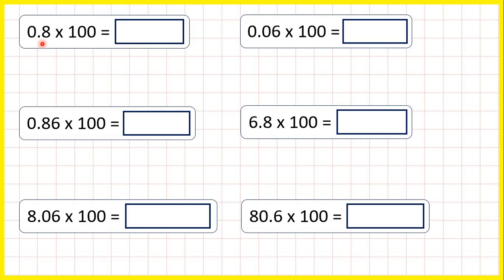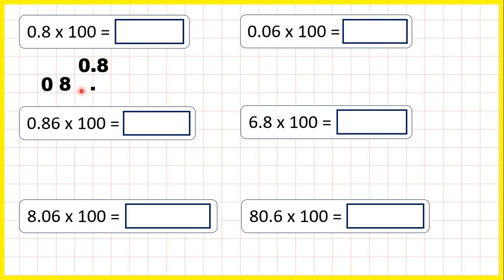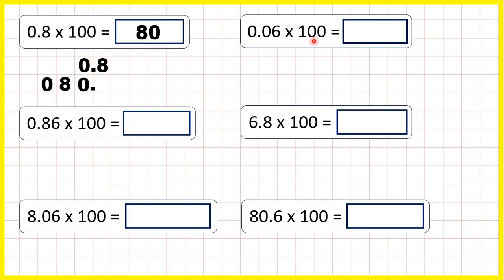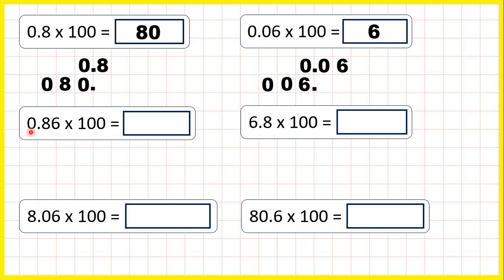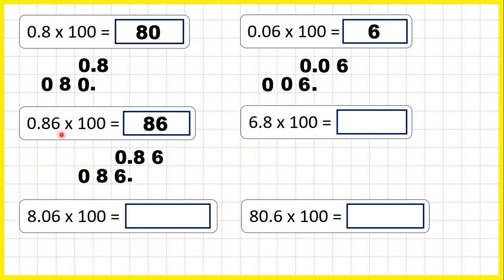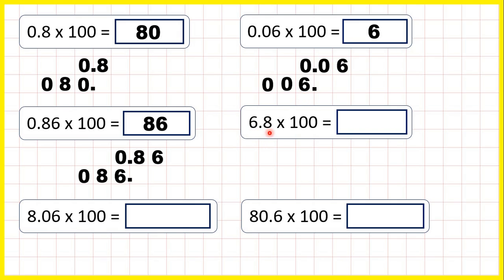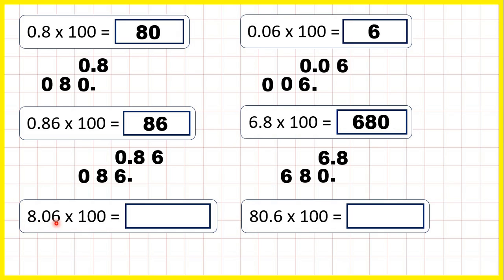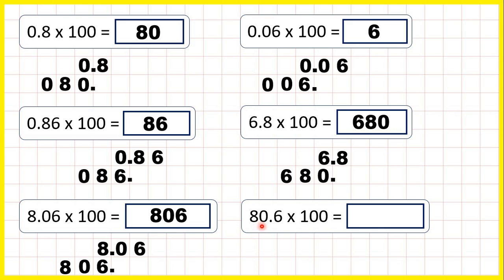Multiply decimals by 100 - Your Turn